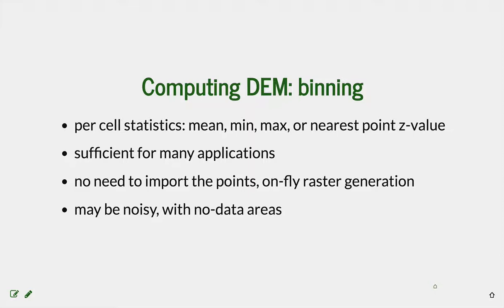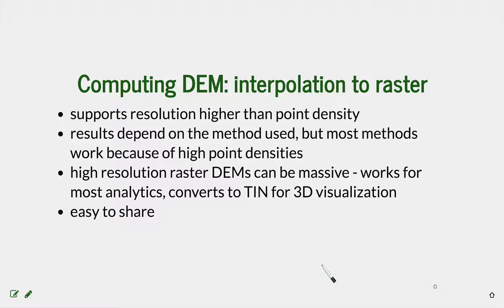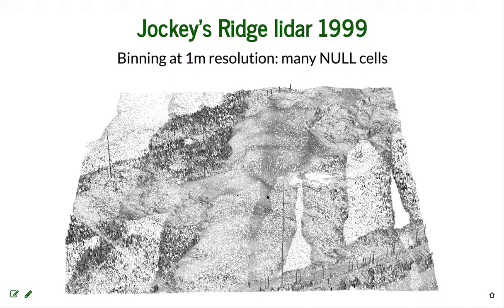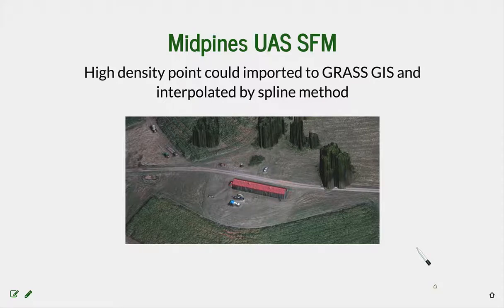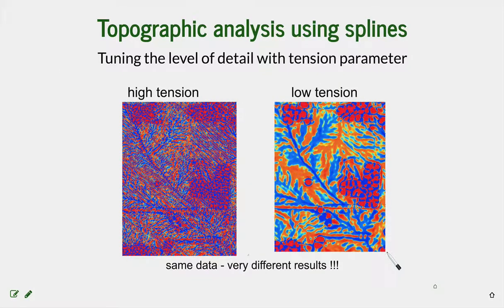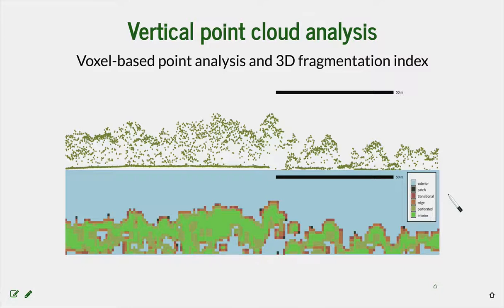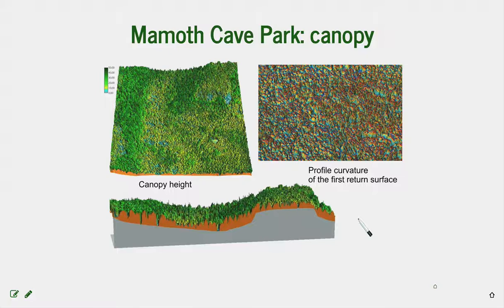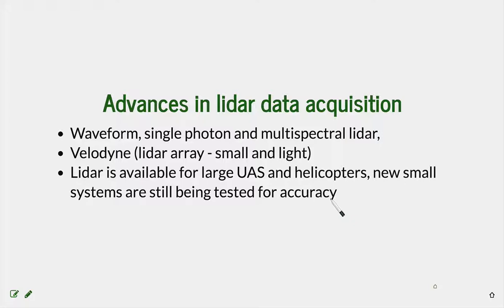Point cloud data analysis: DEMs and Voxel models (NCSU UAS Mapping for 3D Modeling)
Lecture: Point cloud data analysis: DEMs and Voxel models

Lecturers: Helena Mitasova, Justyna Jeziorska, Vaclav Petras

Course: NCSU GIS595: UAS Mapping for 3D Modeling